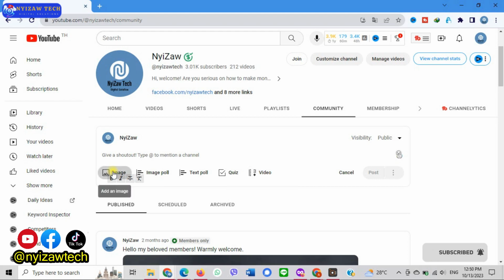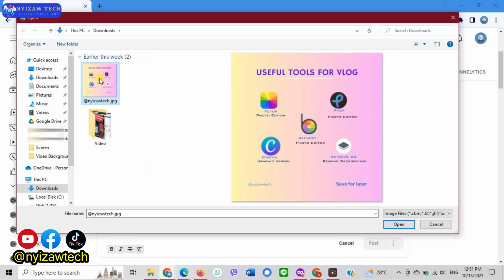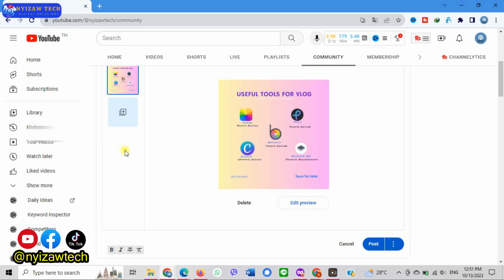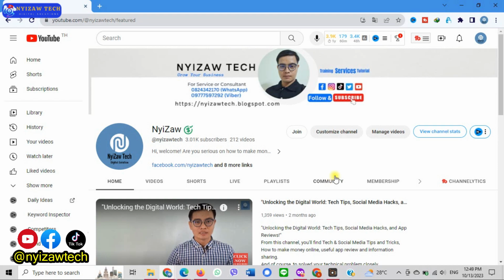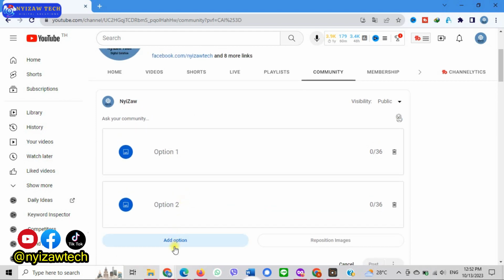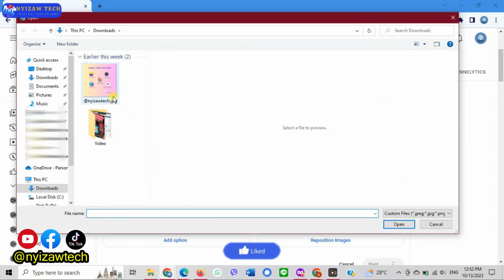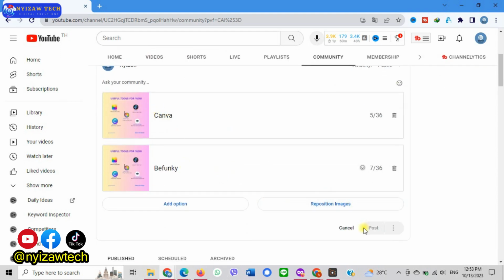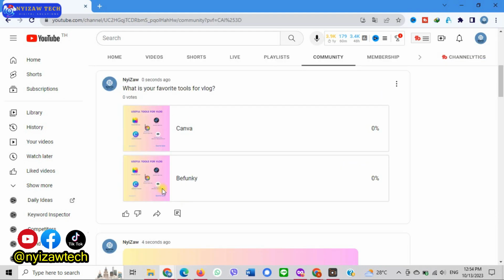How to Use YouTube Community or Page on Complete guide Step by Step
How to use YouTube Community? What are the requirements?

I'll provide a step-by-step guide on how to use the YouTube Community tab if it's still available. The Community tab is a place where you can engage with your subscribers by posting updates, polls, and more. If there have been significant changes after September 2021, you may want to refer to YouTube's official documentation for the most up-to-date instructions.

Here's a general guide on how to use the YouTube Community tab:

Enable the Community Tab:

Ensure you meet YouTube's eligibility criteria for the Community tab. Typically, you need to have at least 1,000 subscribers to access this feature.
Log in to your YouTube channel.
Access Your Channel's Dashboard:

Click on your profile icon in the upper right corner and select "YouTube Studio."
Navigate to the Community Tab:

In YouTube Studio, you'll see a menu on the left. Click on "Community" to access the Community tab.
Create a Post:

Click the "Create post" button on the Community tab. This is where you can make text, image, poll, and video posts.
Write Your Post:

You can type a text message or add images or videos to your post.
You can also create a poll to engage with your audience. Ask a question and add options for your subscribers to vote on.
Schedule or Publish:

You can either publish the post immediately or schedule it to be published at a specific date and time.
Customize Your Audience:

You can choose to make the post visible to all subscribers or target it to specific groups of subscribers based on their engagement level (e.g., all subscribers, subscribers who have hit the notification bell, or subscribers who are not active).
Engage with Comments:

As viewers engage with your posts, you can respond to comments directly from the Community tab to foster interaction.
Monitor Insights:

YouTube provides insights on how your Community posts are performing, including data on views, likes, shares, and comments. This can help you refine your content strategy.
Experiment and Interact:

Use the Community tab to interact with your subscribers, ask for their feedback, share updates, and promote your videos or merchandise. It's a valuable tool for building a community around your channel.